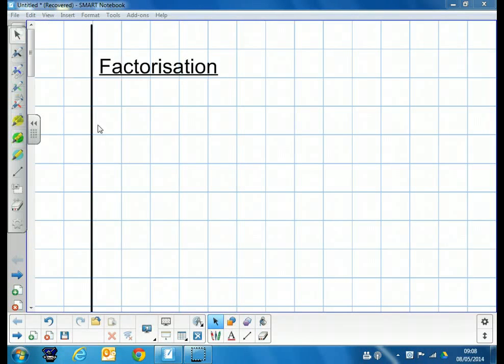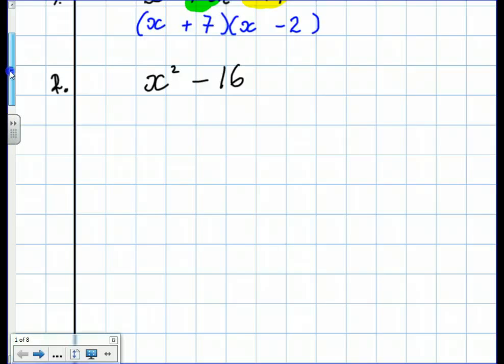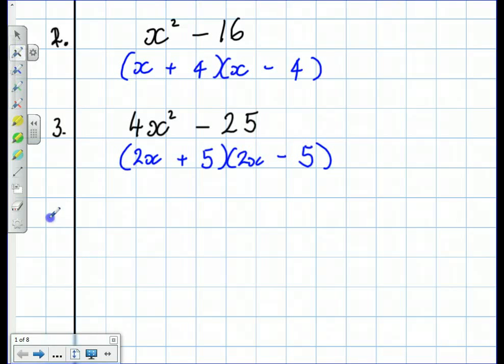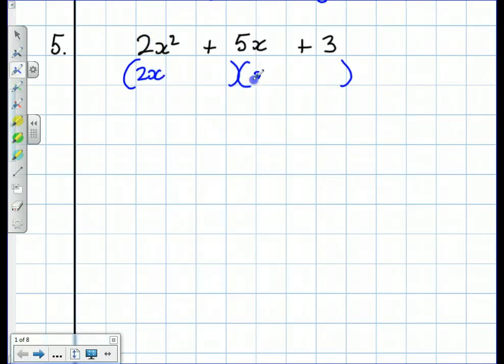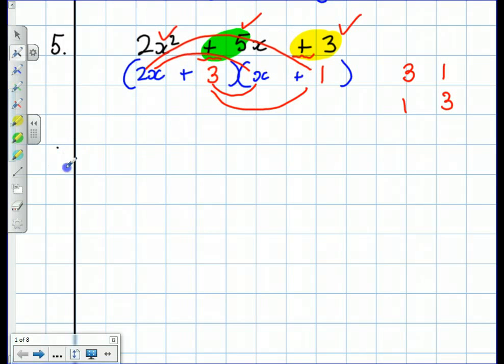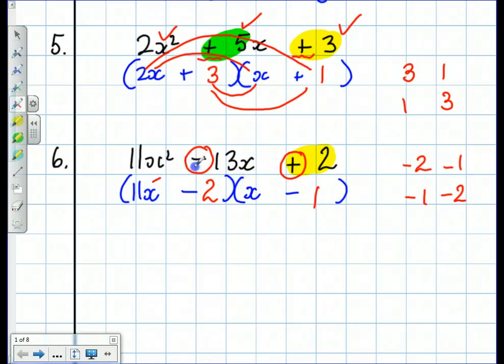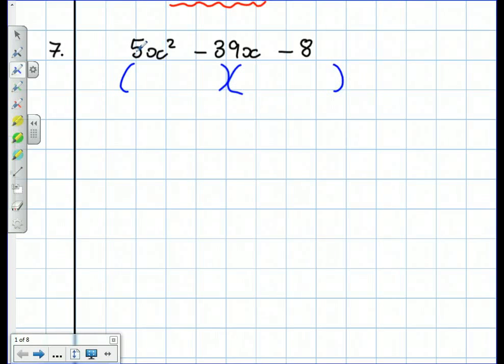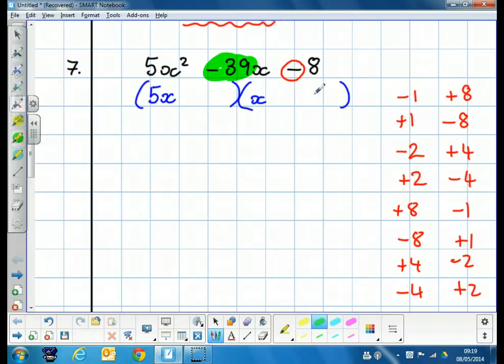Factorisation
Factorising quadratics including those with a coefficient of x^2 other than 1; and the difference of two squares